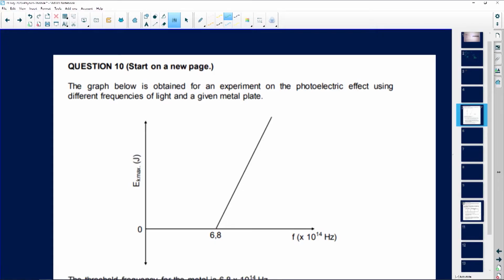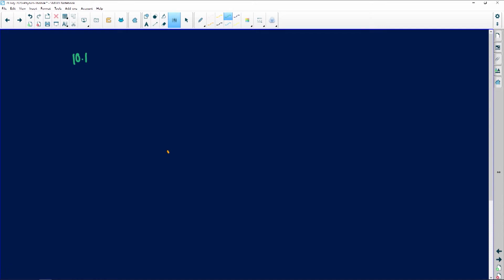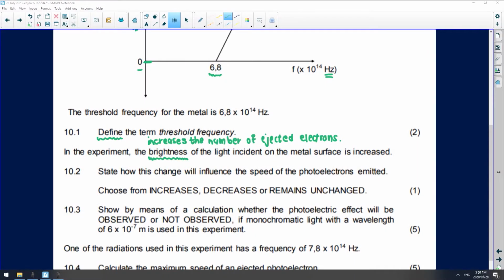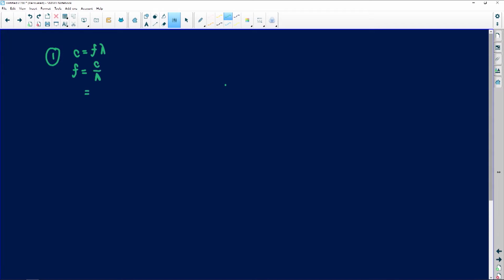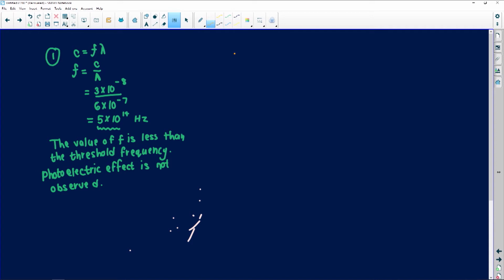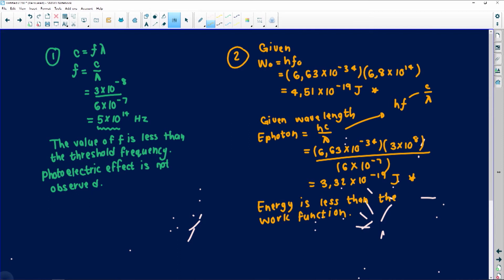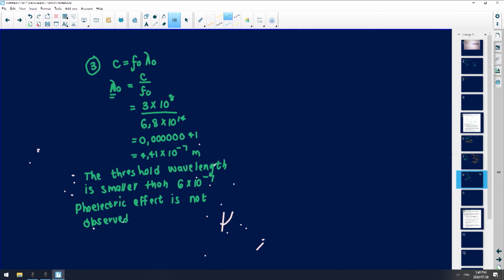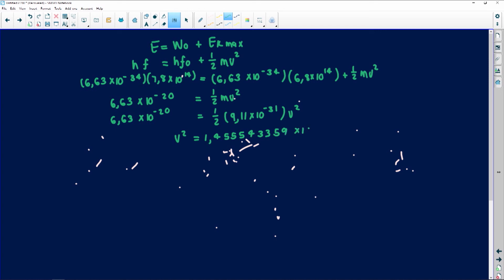Physical Sciences 2020: Photoelectric Effect 2